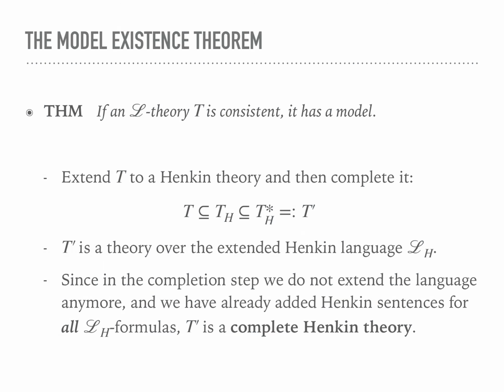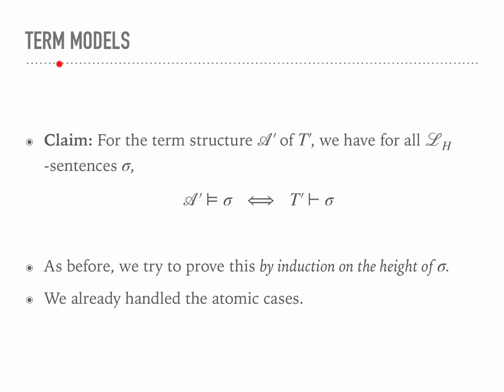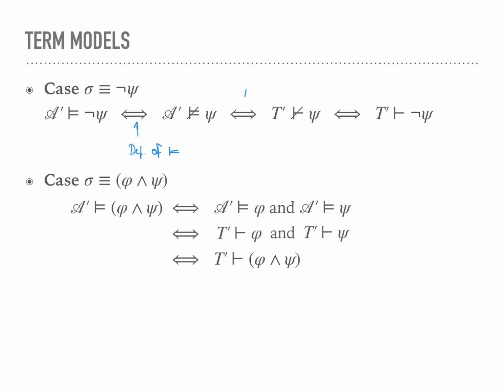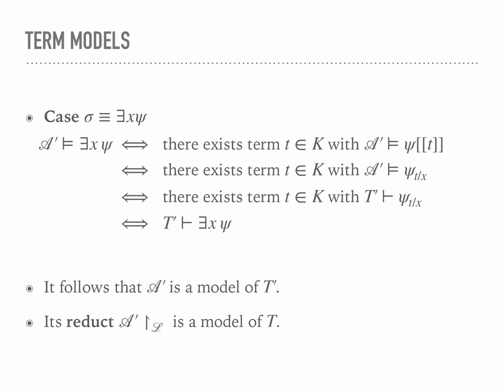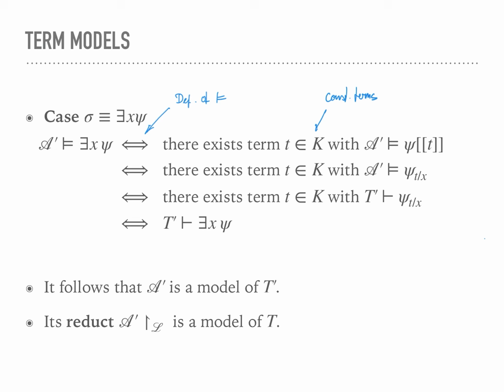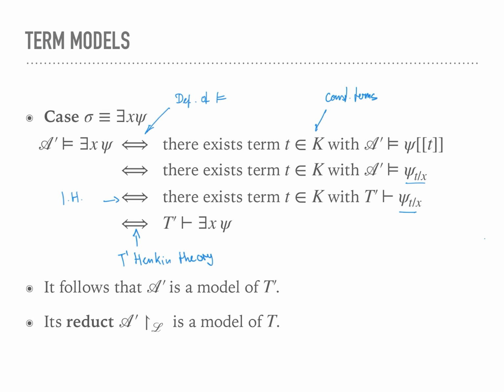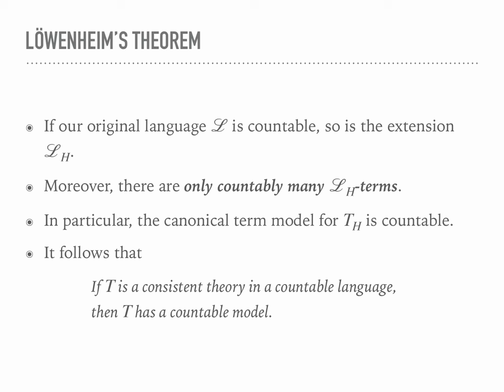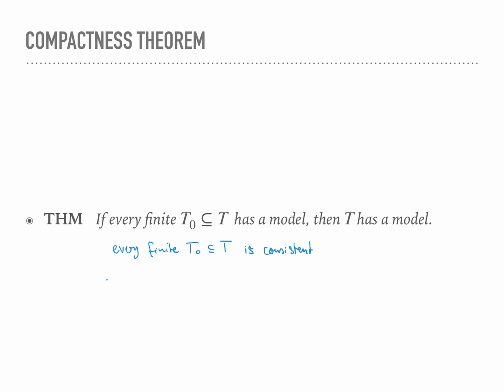Mathematical Logic – The Model Existence Theorem